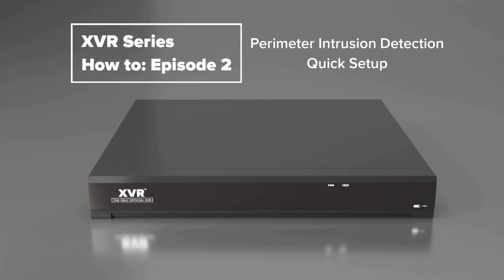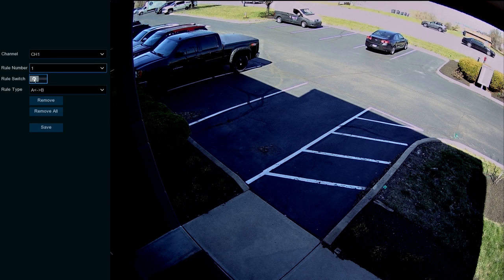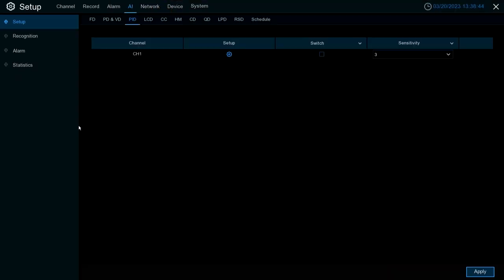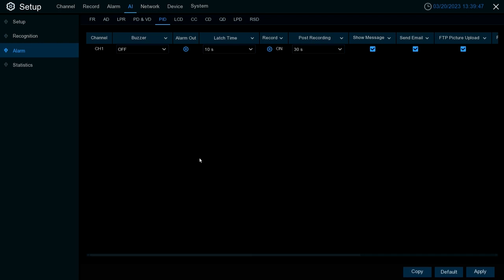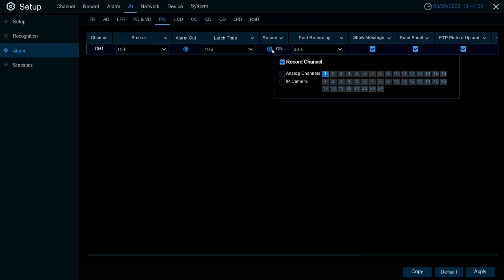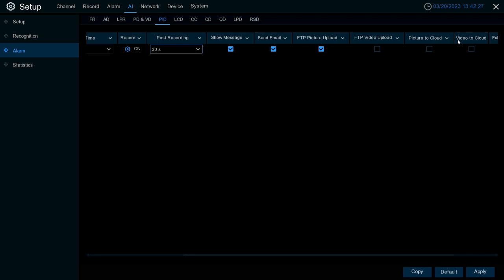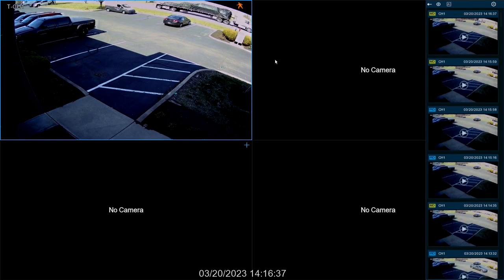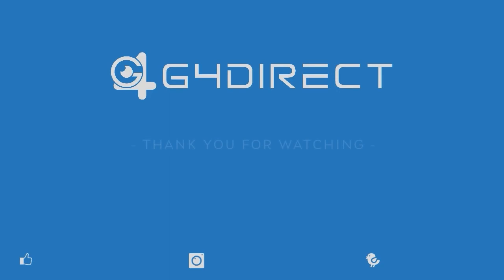Perimeter Intrusion Detection Video Quick Walkthrough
In this video we will be giving you a quick rundown on how to utilize the AI Feature Perimeter Intrusion detection on our XVR series XVR.  This AI feature is processed by the XVR itself thus making any older analog or newer HD analog smart.